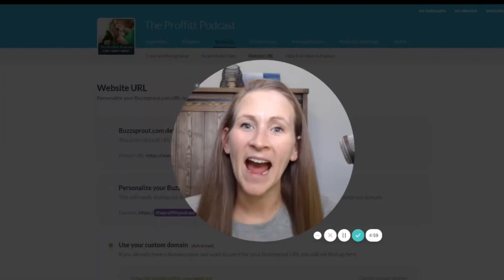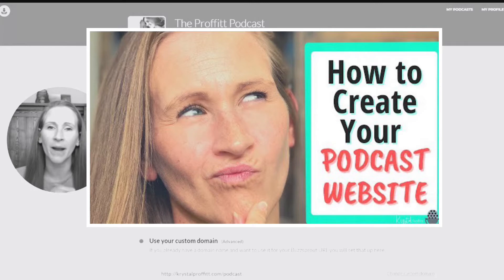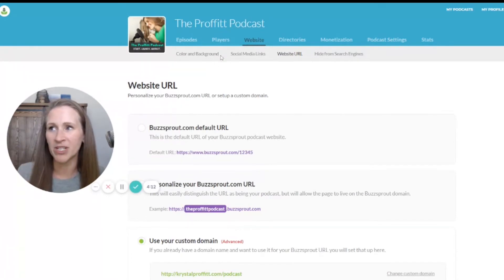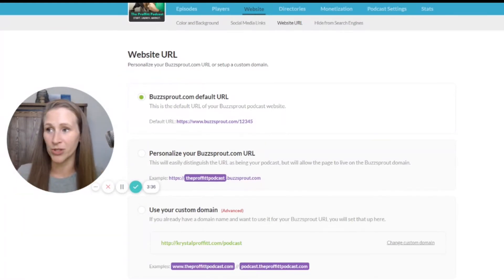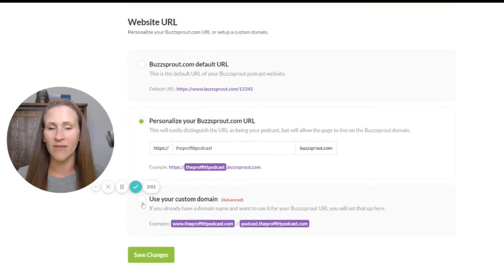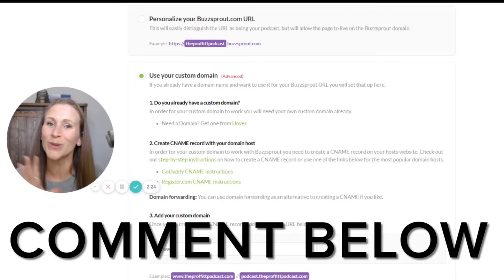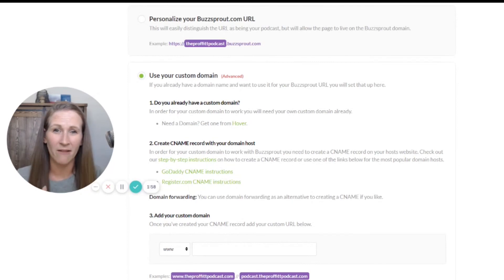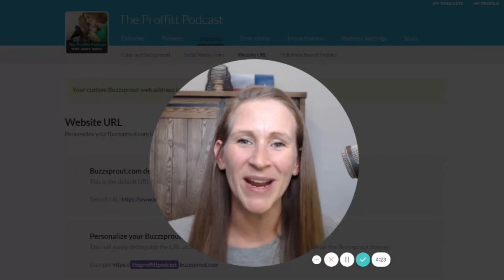How to Create a Custom Podcast Website URL with Buzzsprout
Whether you have a podcast now or you're just in the planning stages, today's video is all about how to set up a custom URL for your show.

If you are already a Buzzsprout user, you can see how easy it is to set up your custom URL in your account. And if you're not yet a Buzzsprout user, I hope you find how easy it is to have a custom URL on their platform.